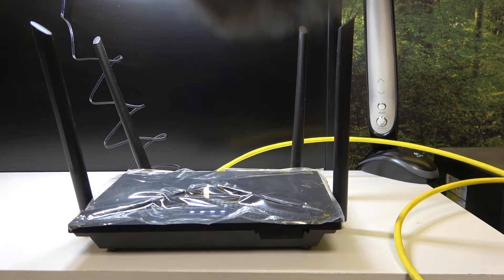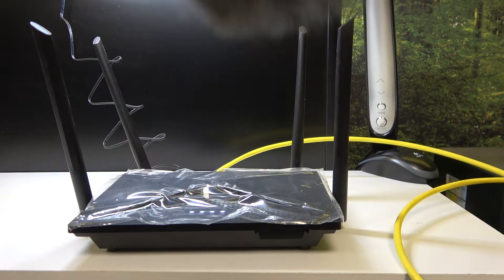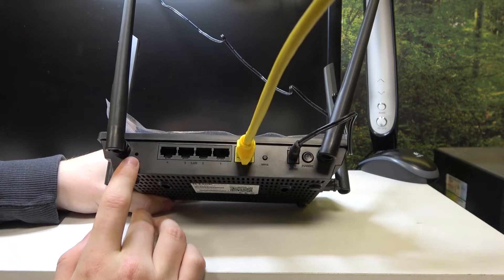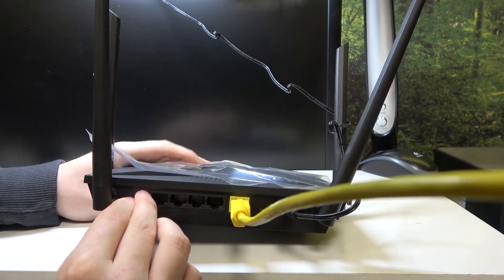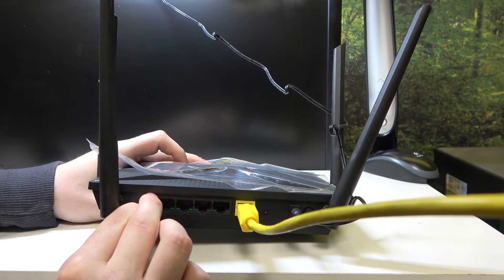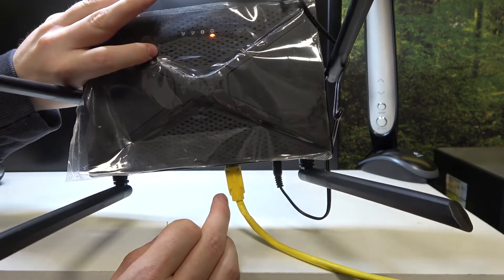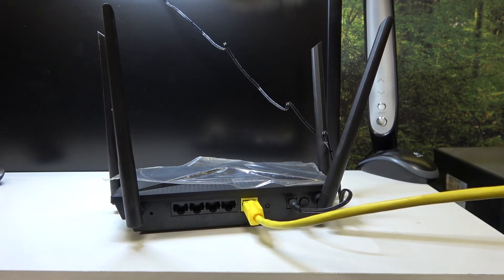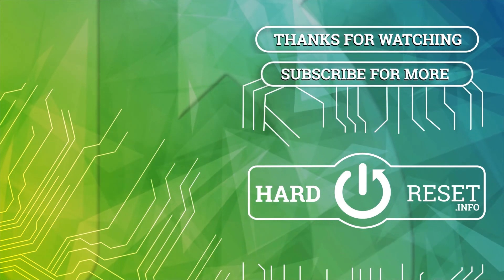How to Factory Reset D-Link DIR‑2150/EE Router Wi-Fi AC2100 MU-MIMO - Reset Button on D-Link Router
In this video, I will show you how to factory reset D-Link DIR‑2150/EE Router Wi-Fi AC2100 MU-MIMO. You will need to use a reset button located on the rear cover of D-Link DIR‑2150/EE Router Wi-Fi AC2100 MU-MIMO. Use an office paper clip or something long and thin to press D-Link DIR‑2150/EE Router Wi-Fi AC2100 MU-MIMO to restore default settings and fix the router.
How to factory reset D-Link DIR‑2150/EE Router Wi-Fi AC2100 MU-MIMO? How to reset D-Link DIR‑2150/EE Router Wi-Fi AC2100 MU-MIMO through the button? How to restore normal D-Link DIR‑2150/EE Router Wi-Fi AC2100 MU-MIMO operation?